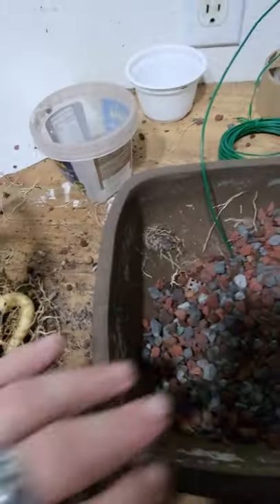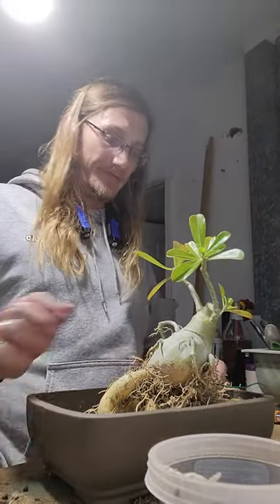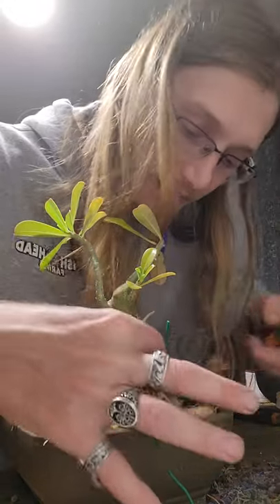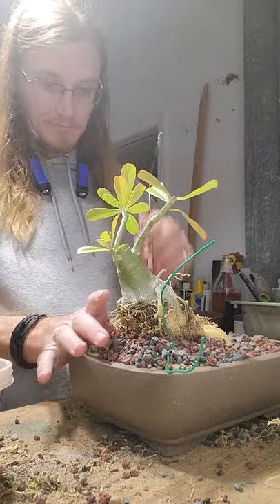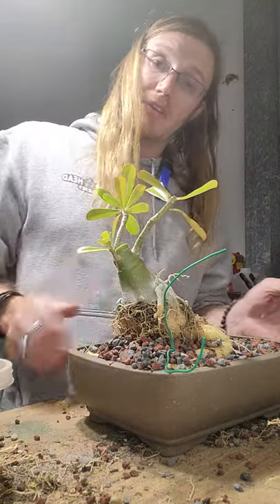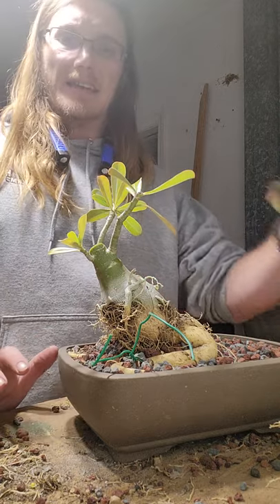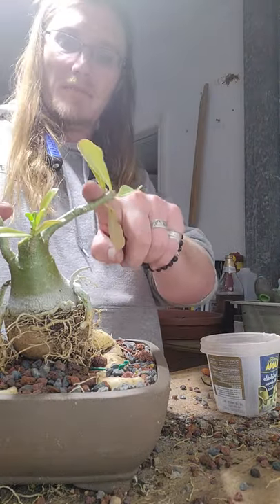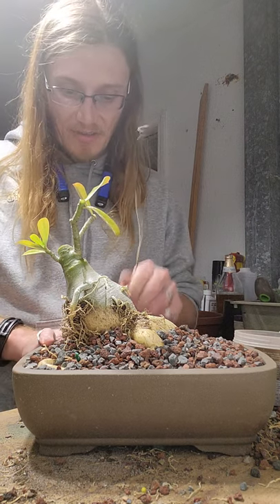desert rose root base tutorial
teach yall about what lay below